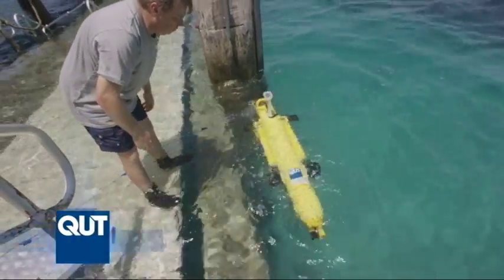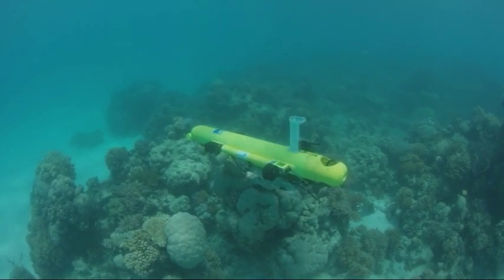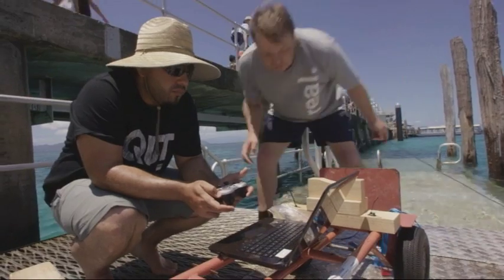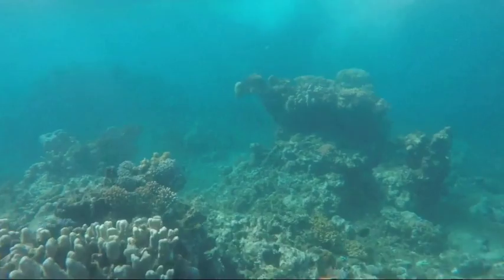Robot attacks reef predator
For the fifth year in a row, the Great Barrier Reef has scored a D-rating for its overall health.

But a robot developed by QUT is offering hope of some improvement.

It can poison and kill the dreaded Crown of Thorns starfish, a job previously done by hand.